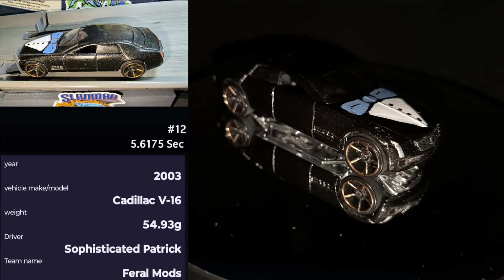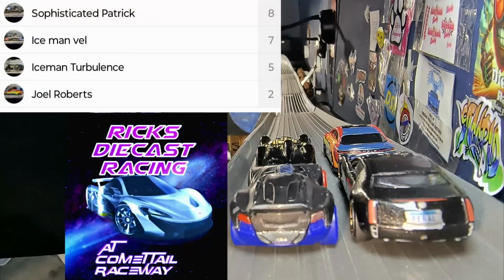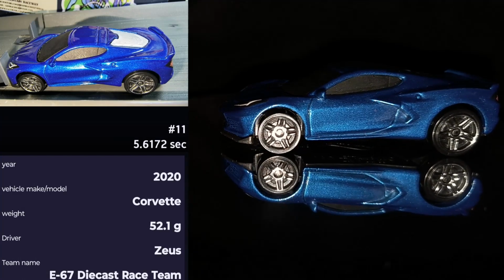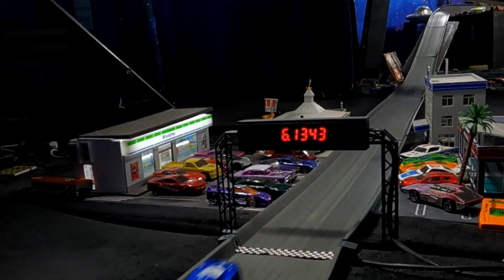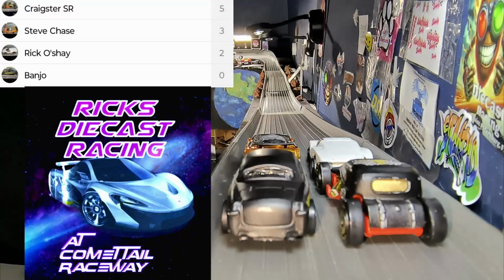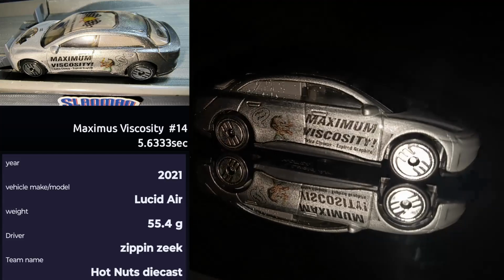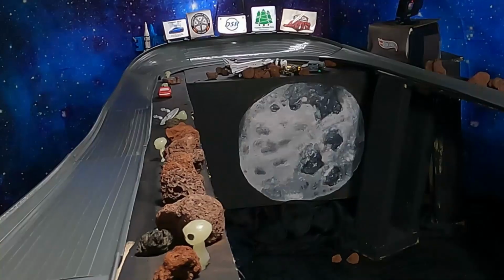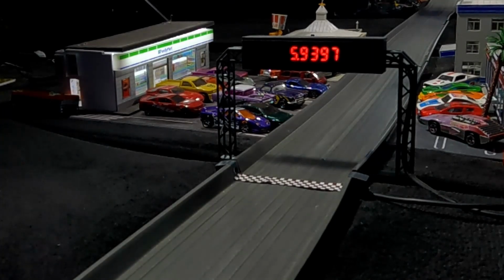Round 2 part B Custom Diecast Racing